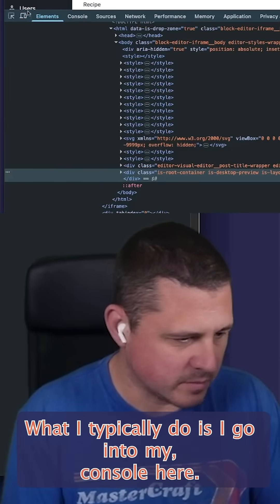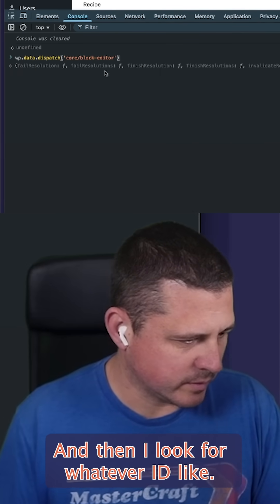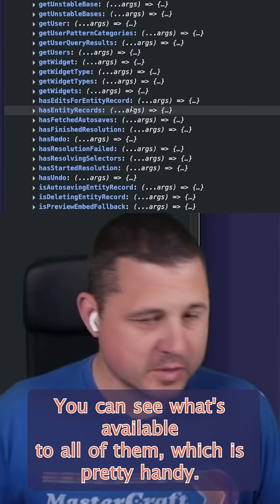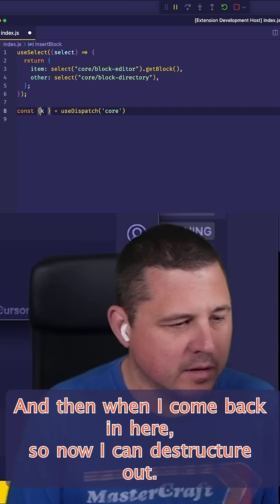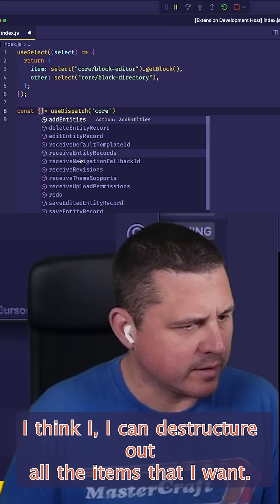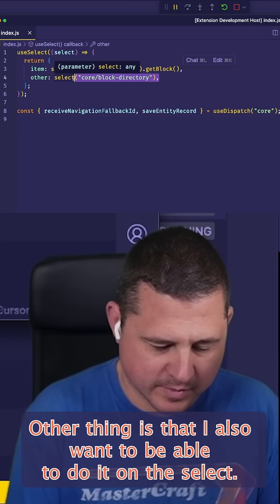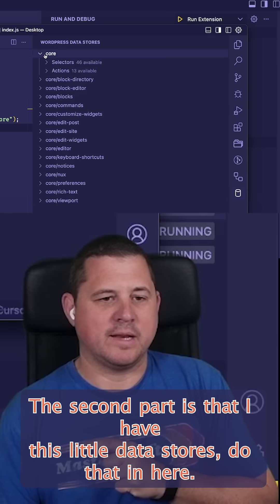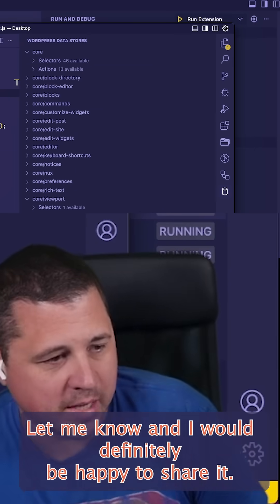This Console Trick Makes Coding So Much Easier!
In my last stream, I shared a tip on how to access WordPress data stores in the console AND teased a new VSCode extension I am building to access them while you code!